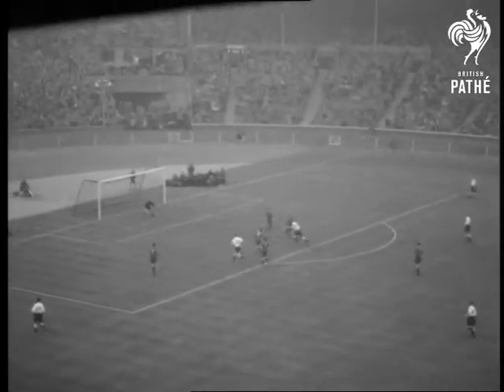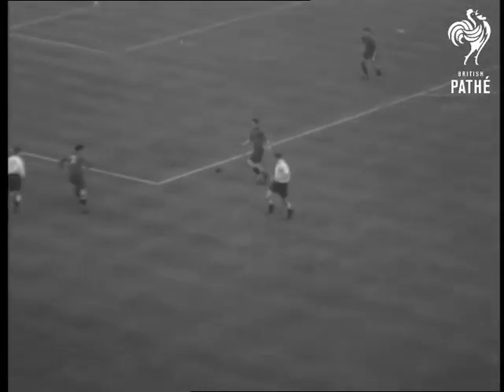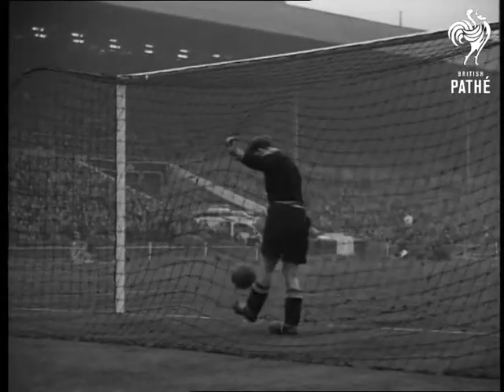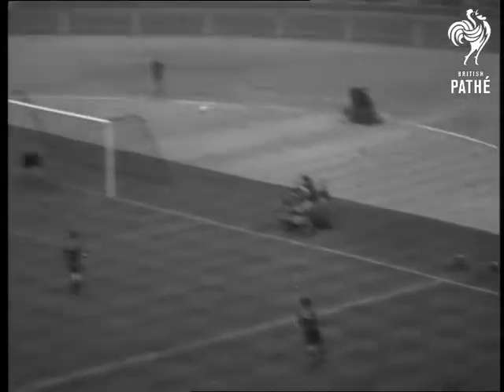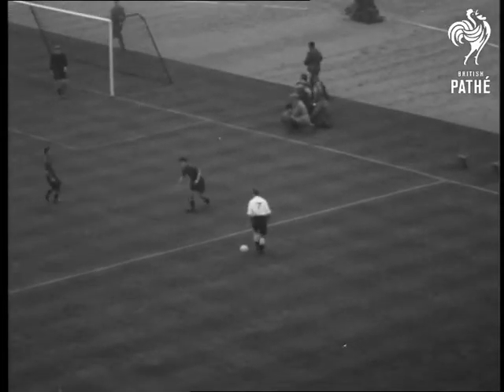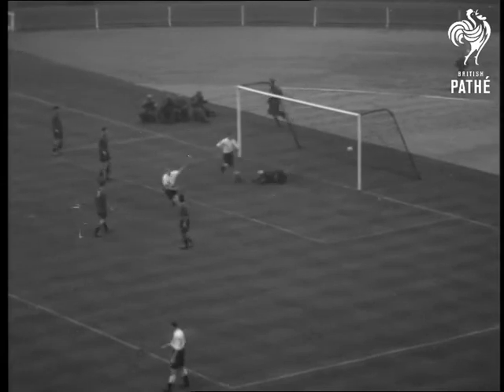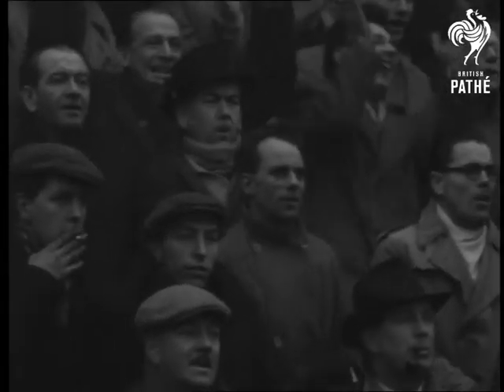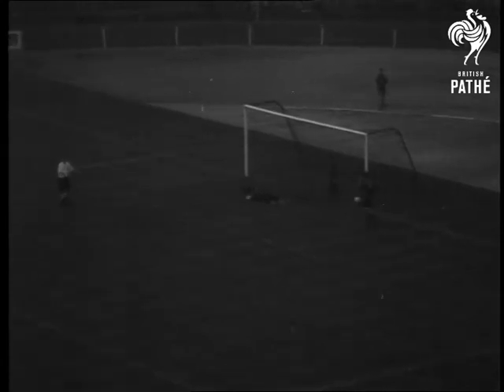England Beat Belgium (1952)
Wembley Stadium, London. International football - England beat Belgium 5 - 0

GV. General play England kick towards (White Shirts) (First 7 feet for super) LV. Crowd. LV. England attack Tom Finney (Preston North End) passes to Nat Lofthouse (Bolton Wanderers) Lofthouse runs fires in shot hits Crossbar bounces back. MV. Elliott rushes in slips, recovers and shoots goal TV. Crowd. LV. England attack again - Jack Froggatt (Portsmouth) and Lofthouse. SV. Goal keeper F Boogaerts as his backs hold off Lofthouse He clears upfield. SV. Gilbert Merrick (Birmingham) at other end walking about in goal. MV. W Elliott (Burnley) to Froggatt back to Elliott who centres. Roy Bentley (Chelsea) touches ball back to Lofthouse who slams and scores SV. Belgian goalie. CU. Crowd

Half time.

GV. England combining nicely. STV. Bentley chases ball centres Lofthouse jumps knocking ball out of goalie's hand Elliott shoots ball in off defender. TV. Crowd. SV. Belgium A. Van Brandt hands inside Penalty area. SV. Crowd. LV. Finney taking free kick Froggatt heads 4th goal SV. Belgium goalie gets ball from net. SCU. Crowd. SV. England attack. SV. 5 shoots - near-miss shooting and goalie dives. CU. Crowd. Chap tying himself in knots. LV. Bentley centres - Lofthouse heads last goal.

(Orig.Neg.) (Title Scene "A")
 FILM ID:46.04